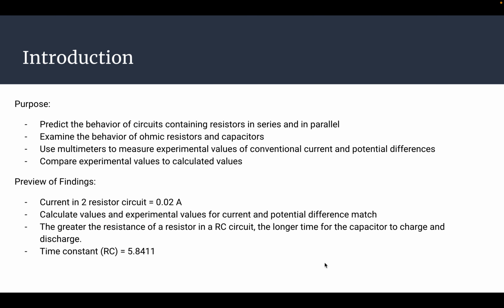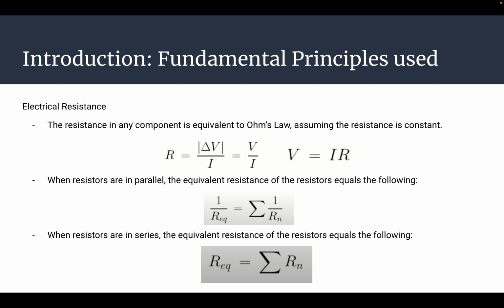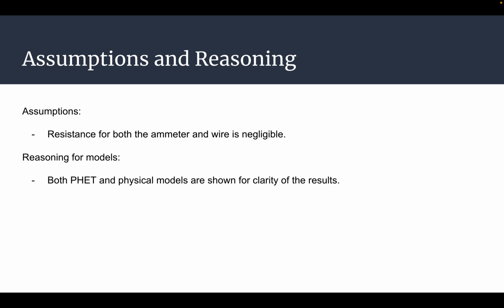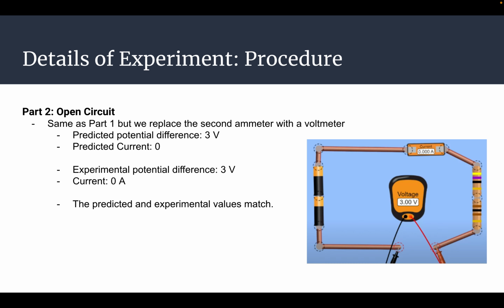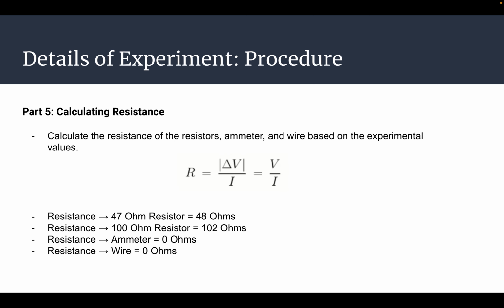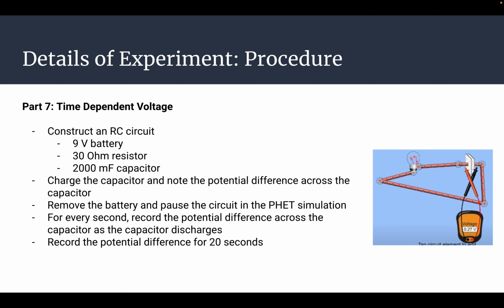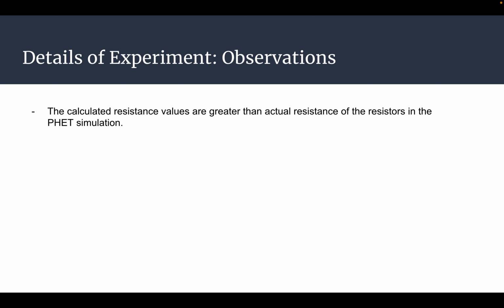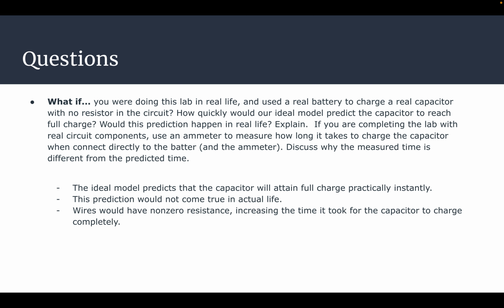PHYS: 2212 Lab 4 Circuits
No code was done in this lab.